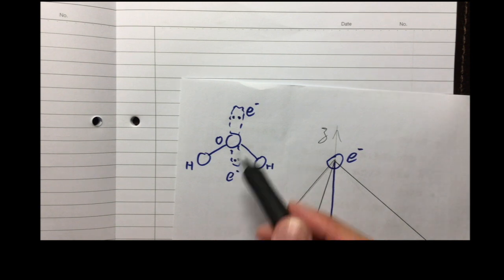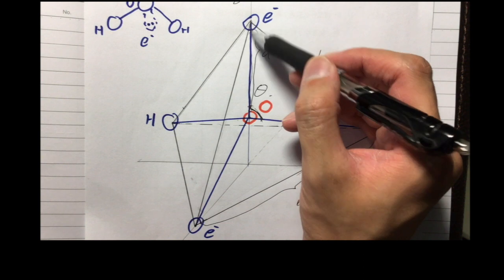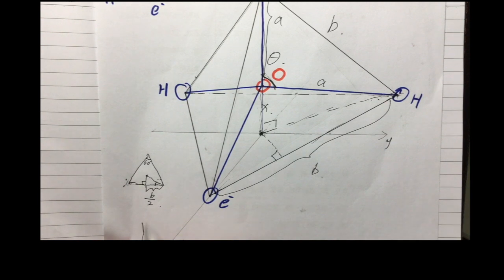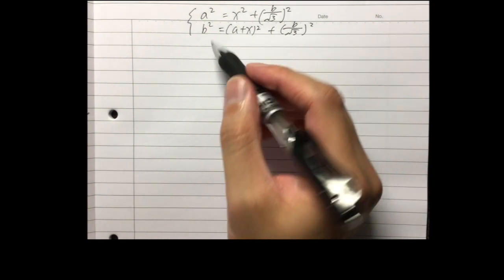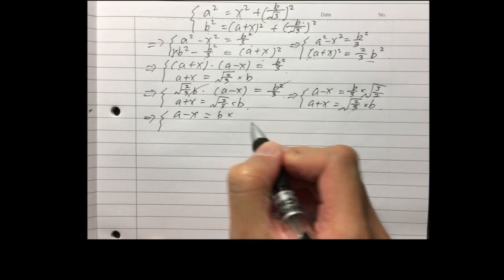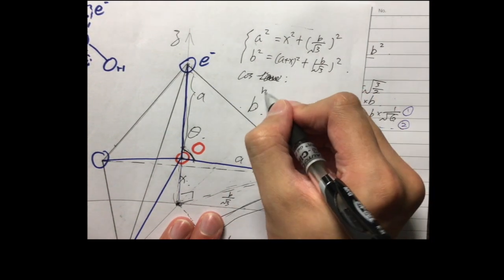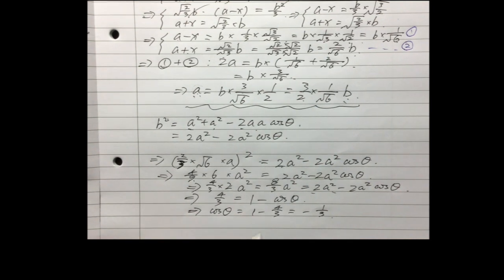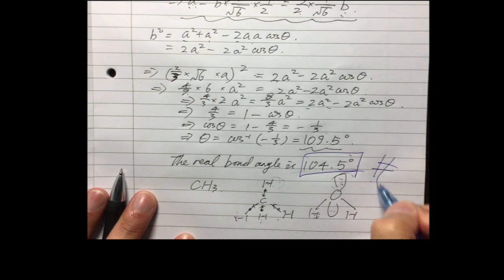[A Level] Chemistry, bond angle in water molecule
This video discusses the bond angle inside the water molecule by mathematics and physics methods. I hope you guys like my video.